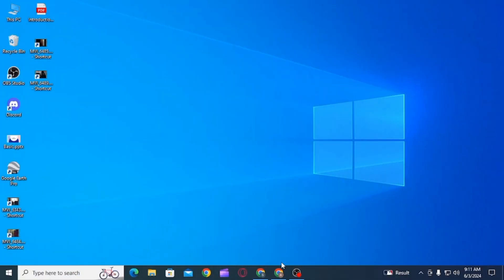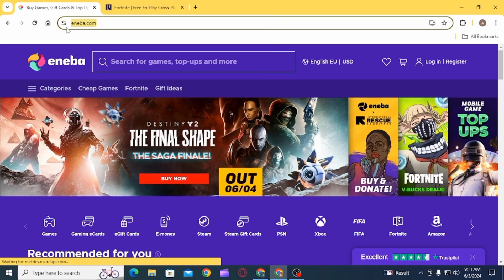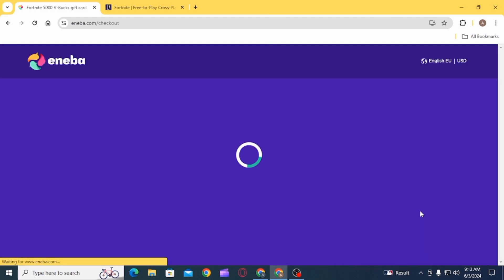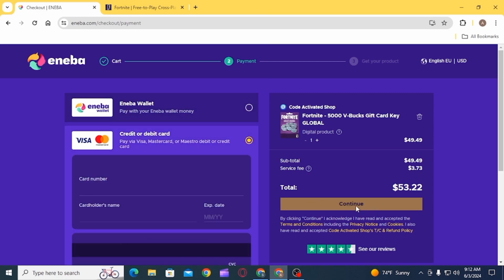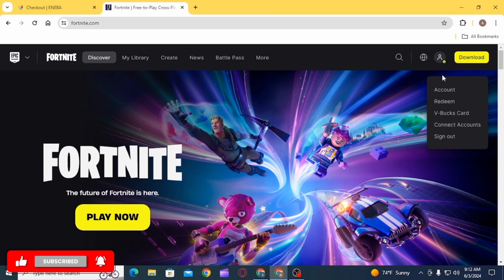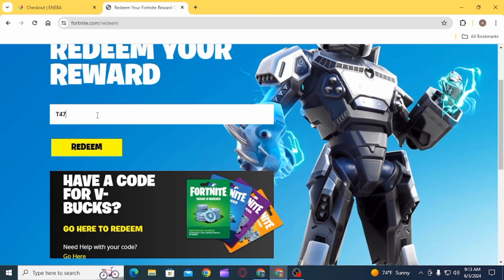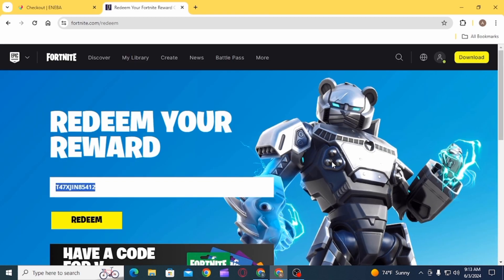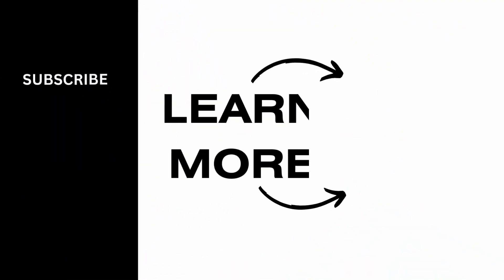How To Redeem Eneba Code 2024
Redeeming your Eneba code in 2024 is a smooth process with this step-by-step guide. Learn how to quickly and securely apply your Eneba codes to purchase games, gift cards, and more.

In this tutorial:
0:00 - Introduction
0:05 - How to Redeem Eneba Code 2024

Discover how to easily redeem your Eneba codes to enhance your gaming and shopping experience. This comprehensive tutorial ensures you can apply your codes efficiently, allowing you to enjoy your digital purchases without delay.

Redeem your Eneba codes with ease by following this guide!